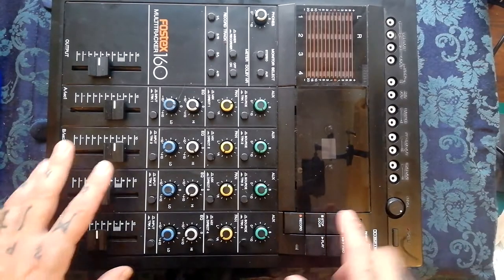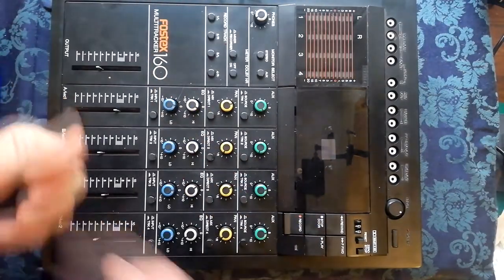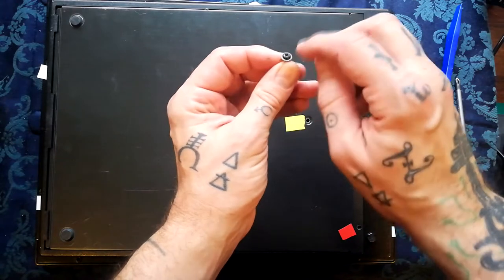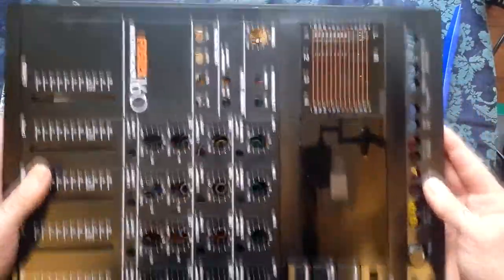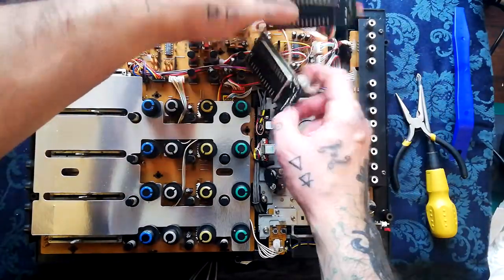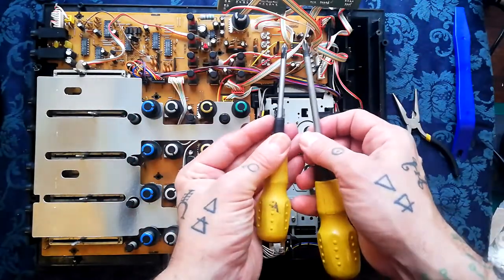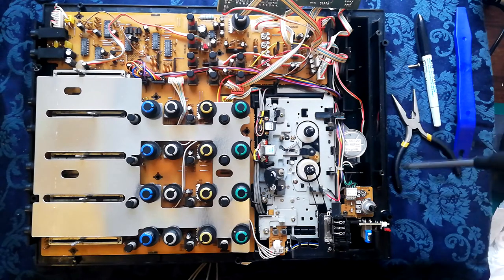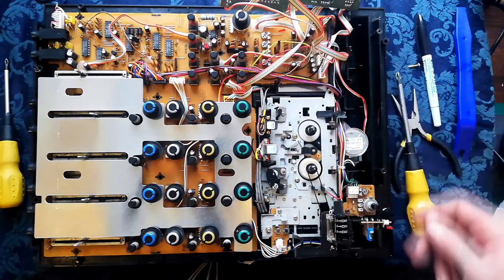Fostex 160 | Tear Down | 1 | Open Case | Remove Transport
First or a series tearing down the Fostex 160, a desktop 4 track cassette recorder. The series is intended as reconnaissance for anyone trying to repair one of these.

In this episode I open the case and remove the transport.